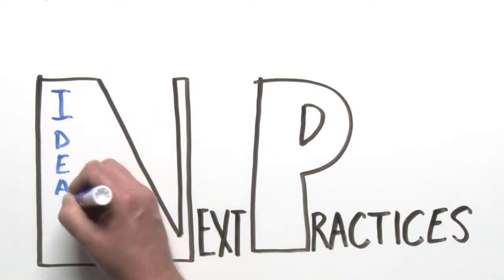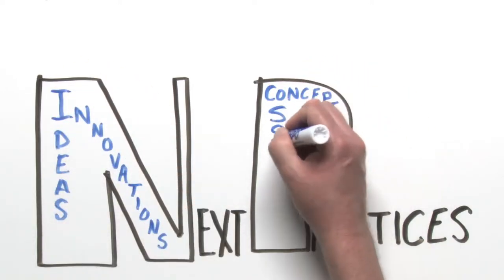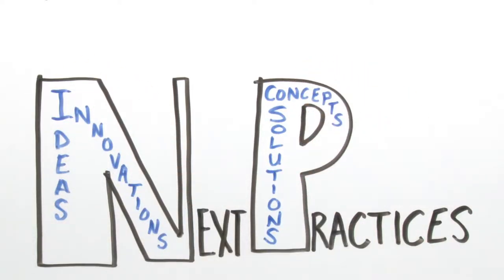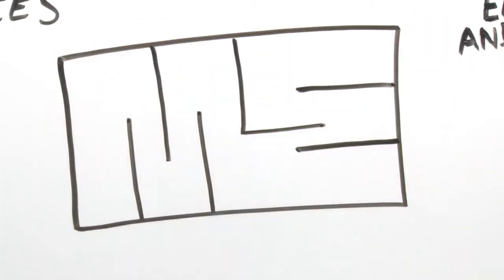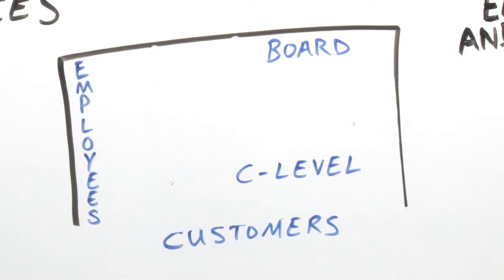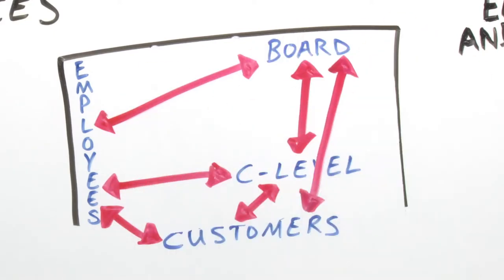What are Next Practices Whiteboard Animation